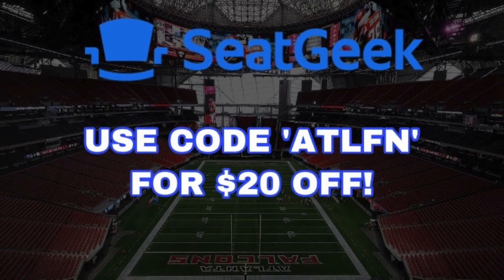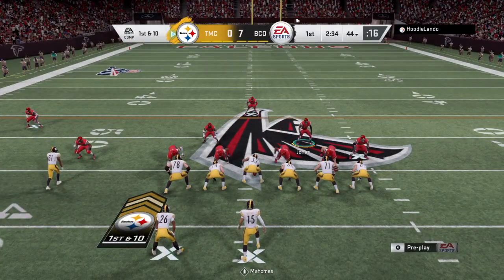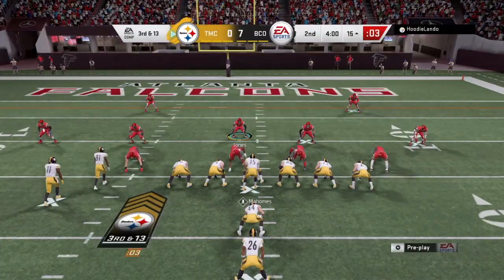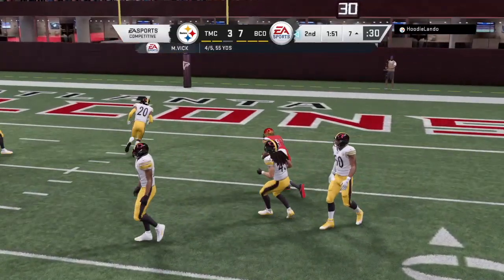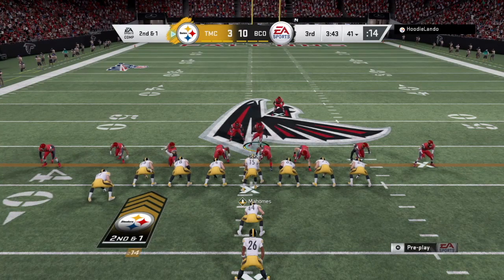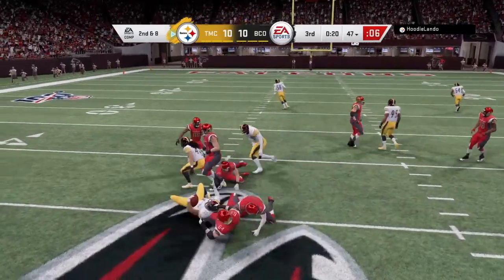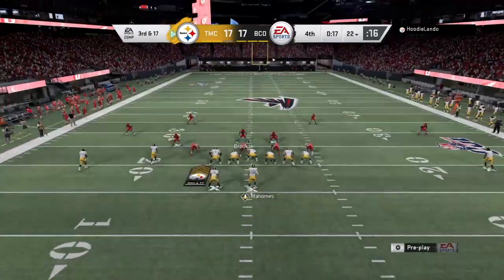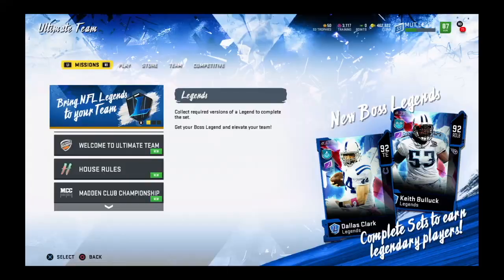Crazy Veterans CJ Anderson Debut | Madden 20 Gameplay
I’m BCO and this is the Crazy Veterans CJ Anderson debut! Veterans CJ Anderson played well in this game despite not being an overly fast card. In this Veterans CJ Anderson gameplay it came down to the wire and ended in heart breaking fashion! CJ Anderson did have a costly redzone fumble in this one that made me loose a little trust in him. This was a Crazy Veterans CJ Anderson debut and honestly one I’ll never forget just because of the ending!